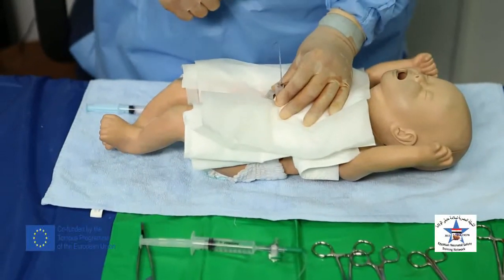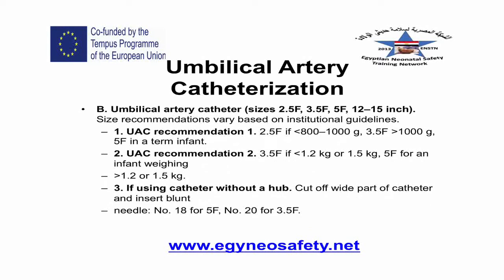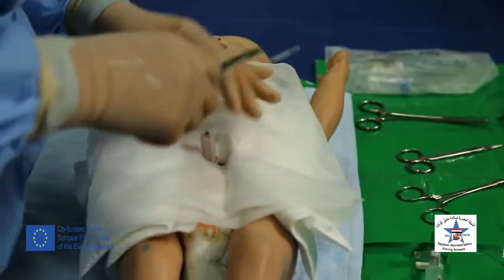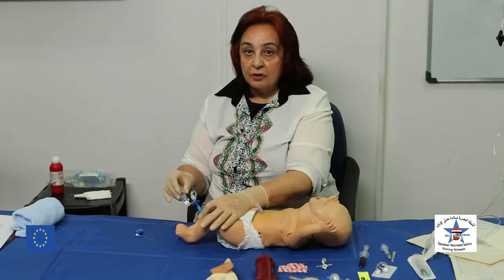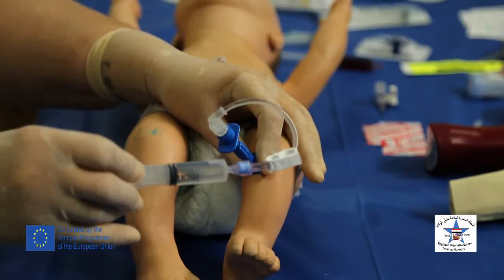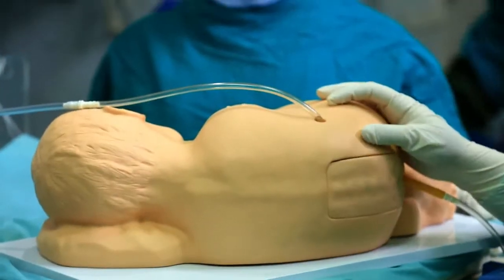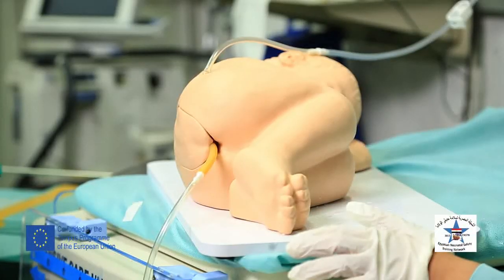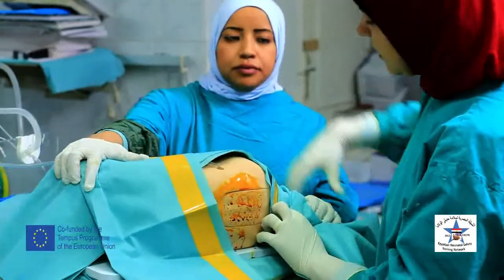[الفلم الثاني] الارشادات الطبية لوحدات الرعاية المركزية لحديثي الاولادة اطباء وتمريض